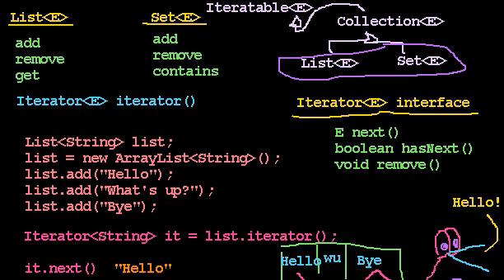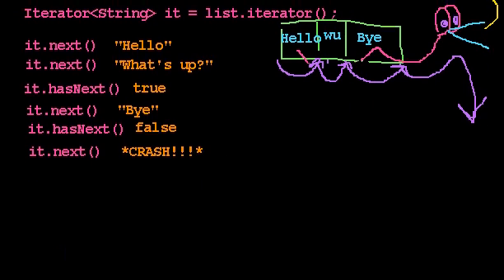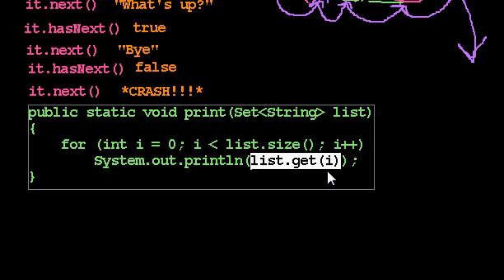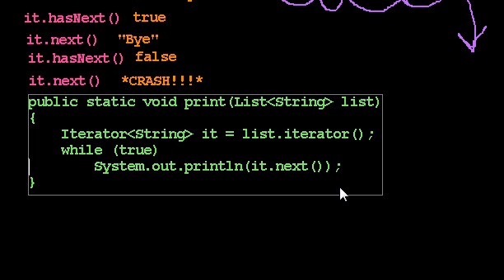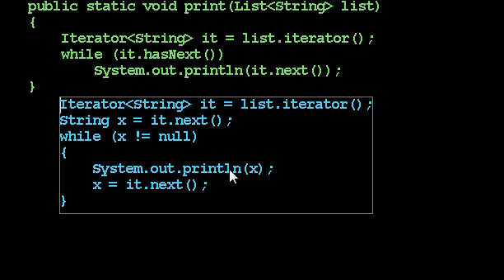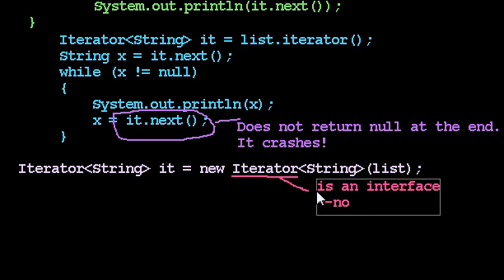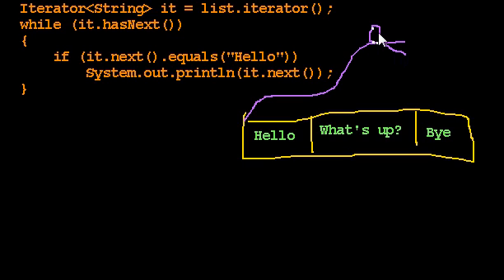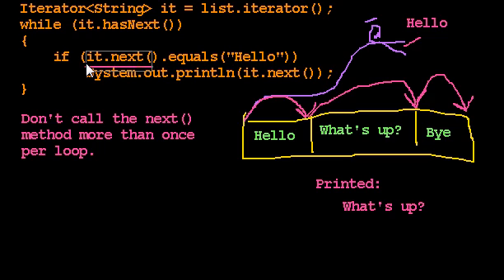Iterators 2: Looping with an Iterator